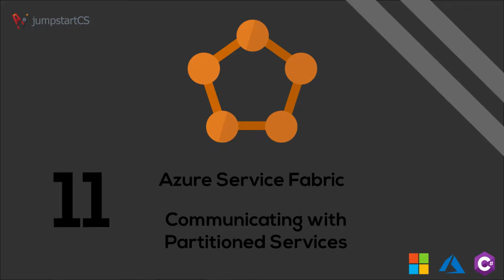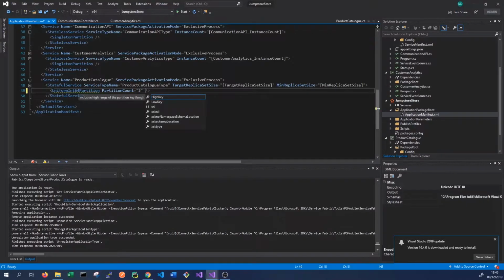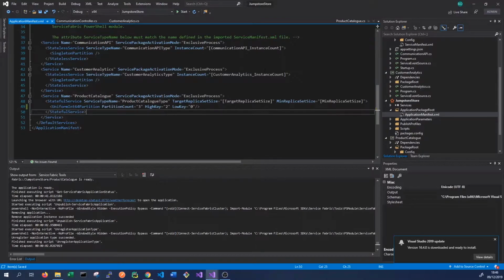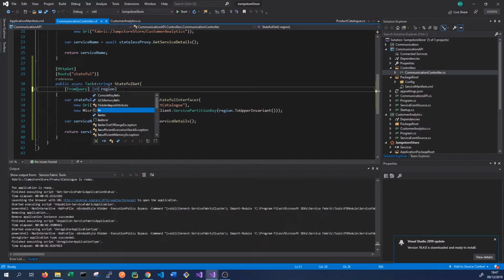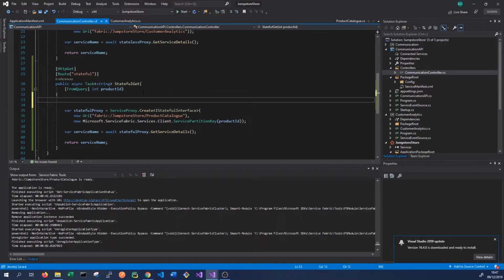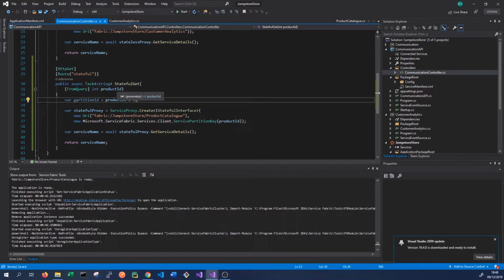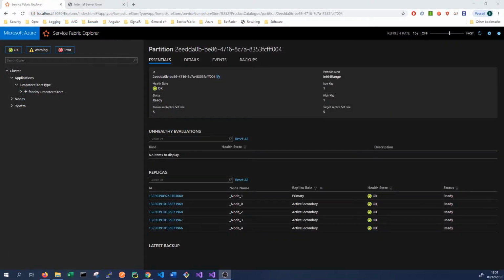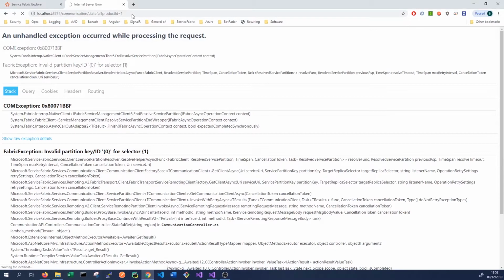Azure Service Fabric - Tutorial 11 - Communicating with Partitioned Services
In this video we will discuss inter service communication in Service Fabric. In particular we will focus on communication with partitioned stateful services. It is very important to know how to communicate with the correct partition of a stateful service in other to correctly achieve the high levels of scale-ability that Service Fabric supports.